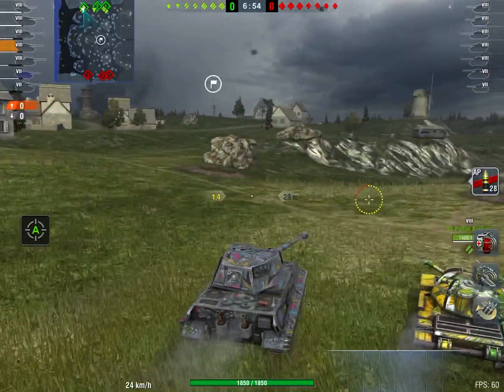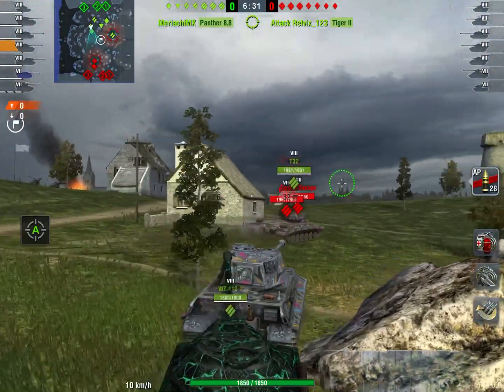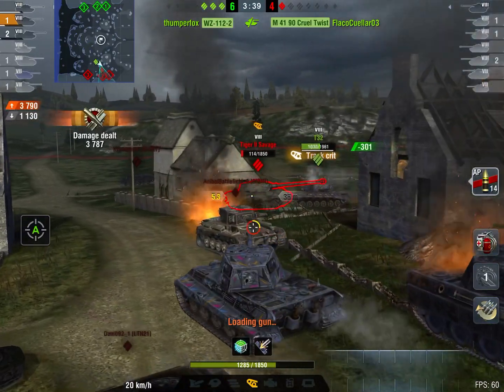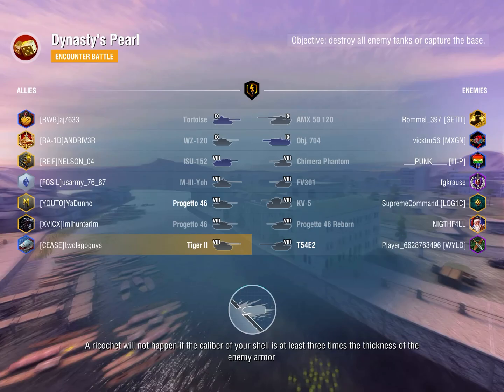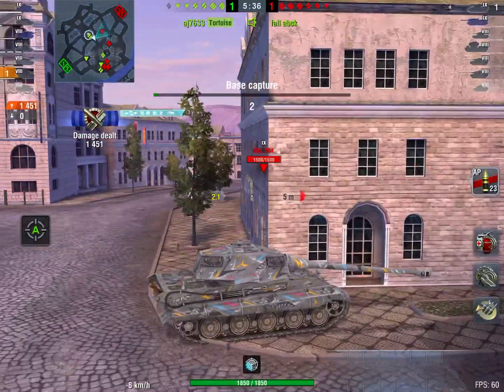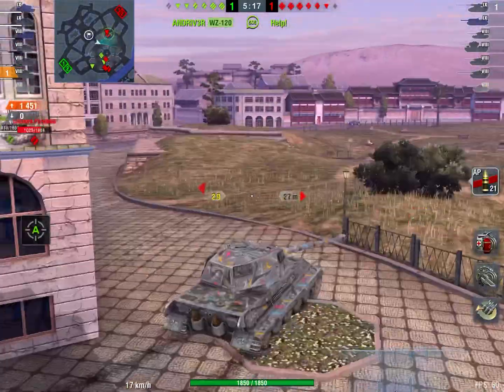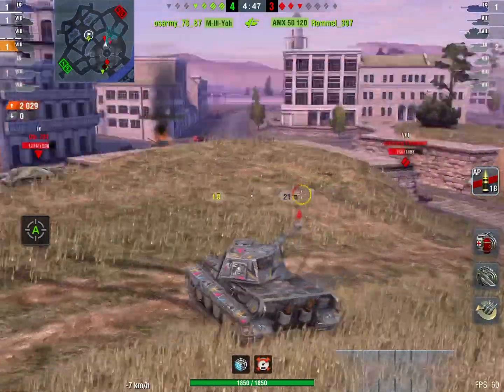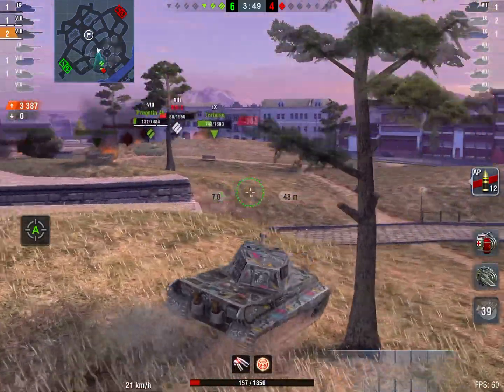The Tiger II Is Back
It’s back guys